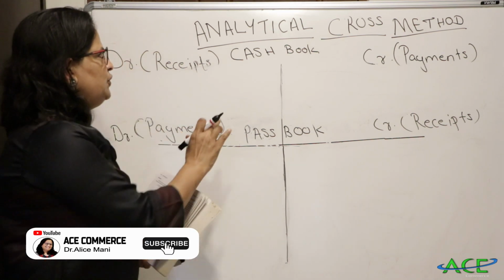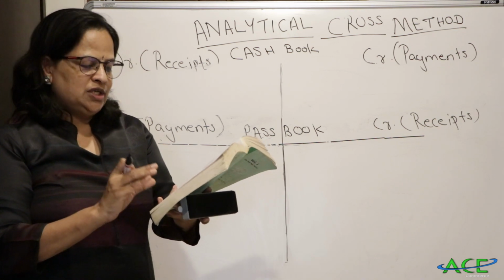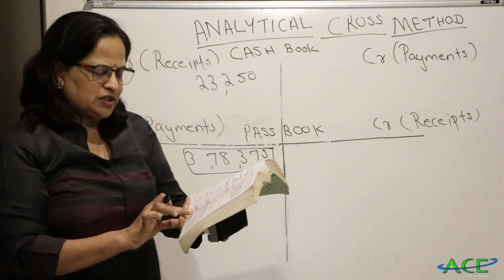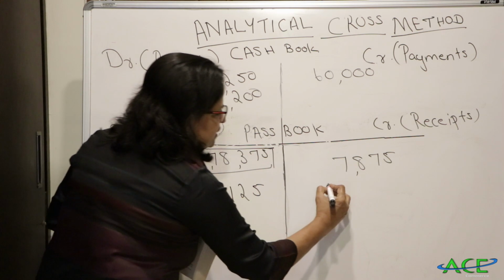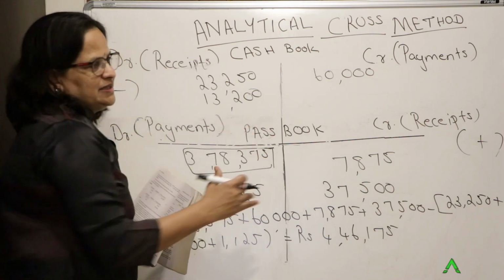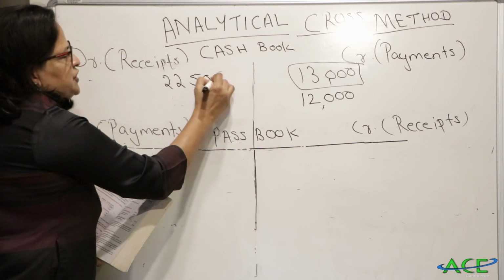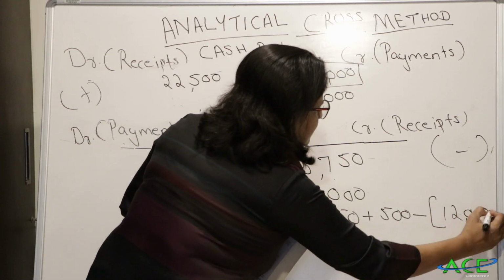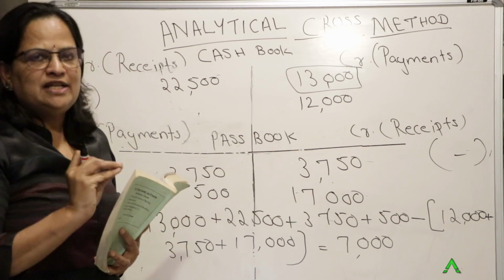#26 FINANCIAL ACCOUNTING || BANK RECONILIATION || FOR CBSE 11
Videography & Editing
*Rohith Thomas